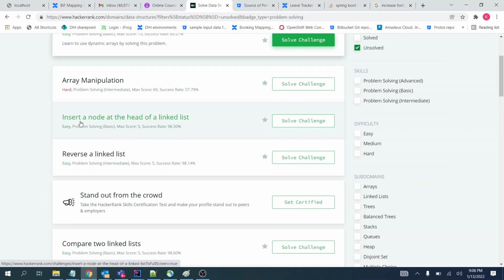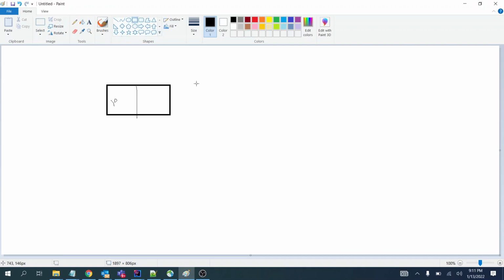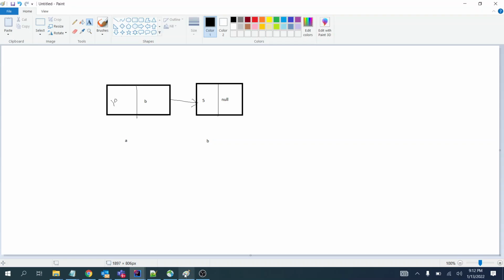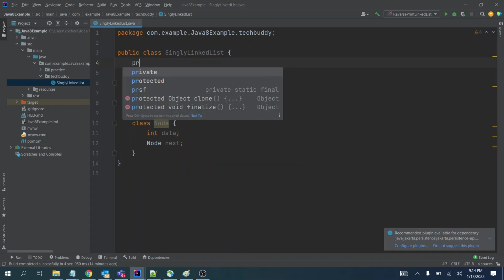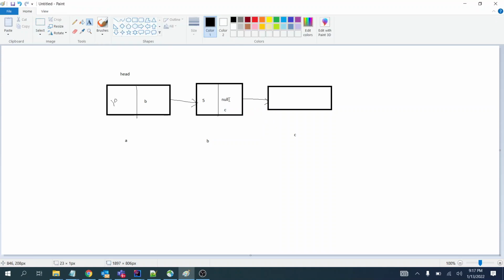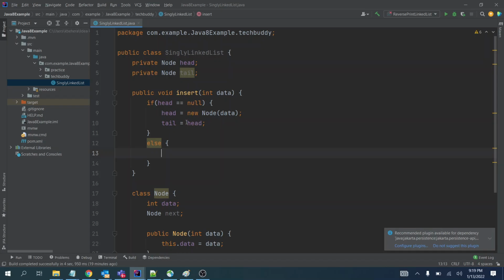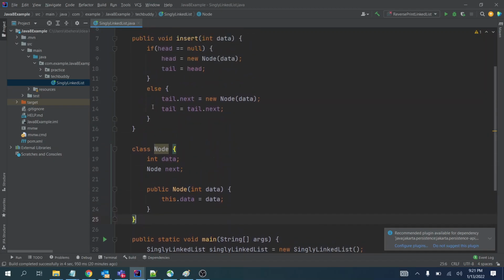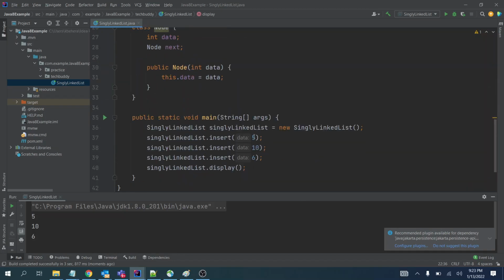Single linked list insertion in java. Hacker rank insert a node at the head of linked list solution.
Learn how to insert into a linked list as a beginner